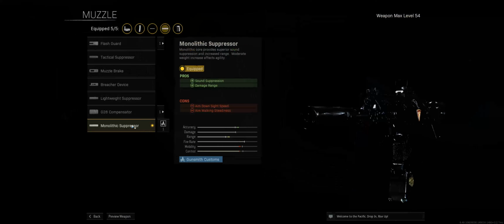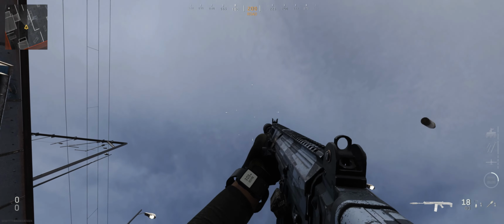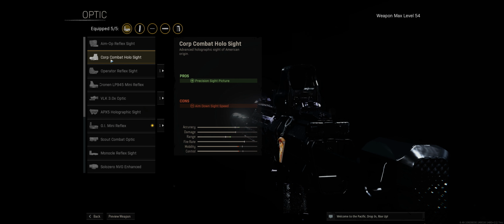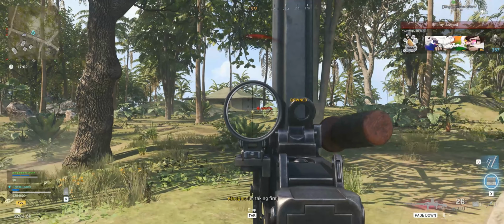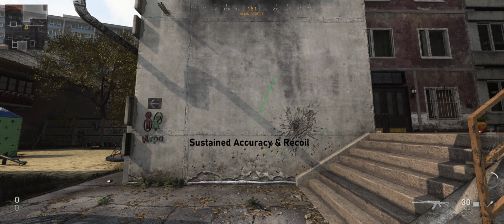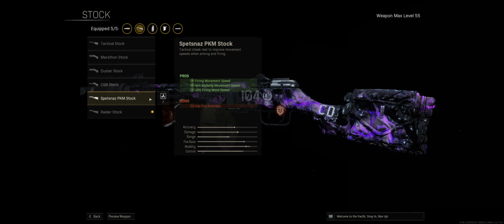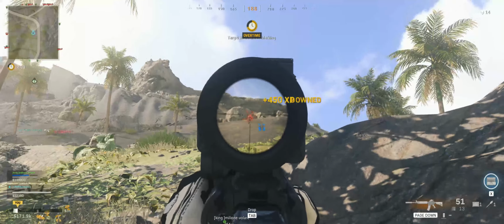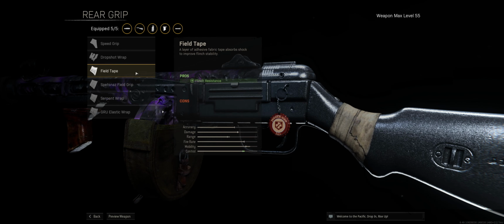Warzone Weapon Stats Explained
The stats and benefits mentioned in Warzone aren't very helpful and sometimes are even do the opposite of what you'd expect. This is a pretty simple guide to help you with the basics of what attachments actually do. I've got more in-depth guides for many of the stats and actual mechanics in case you want to take a deeper dive! If you want to know which of these stats are important and for which type of build, check out my video on What Makes a Weapon Meta.
Timestamps:
00:00 Topic
00:04 Intro
00:11 The Stat Problem
00:48 Damage
02:33 Recoil/Accuracy
04:55 Mobility
06:01 Perks/Other
08:19 Outtro

Remember to comment on here if you want a question or topic covered in my next Community Wednesday video!